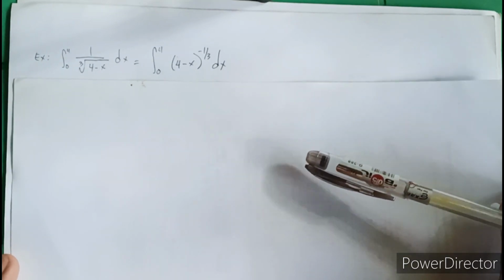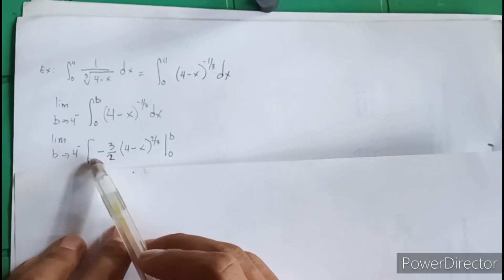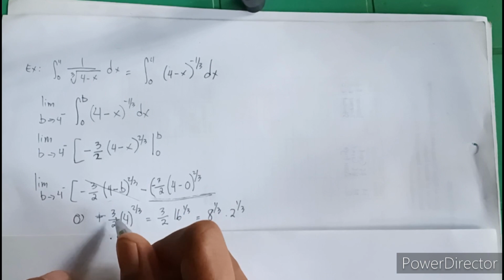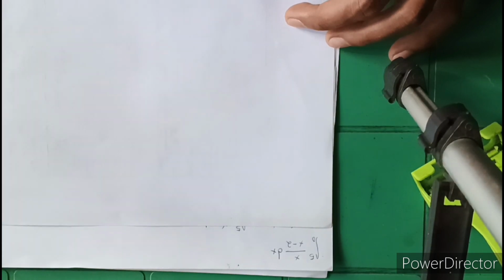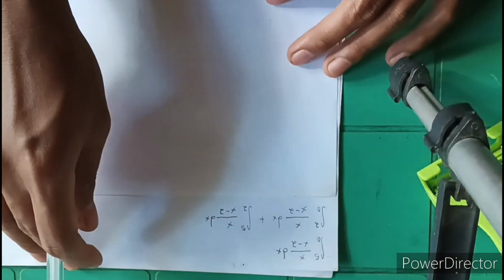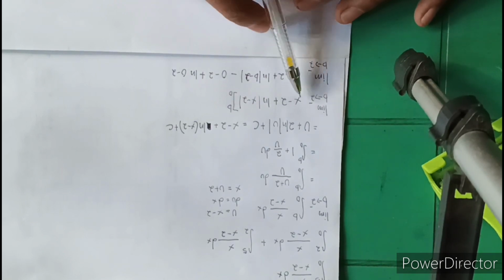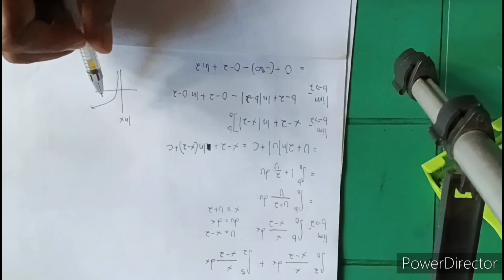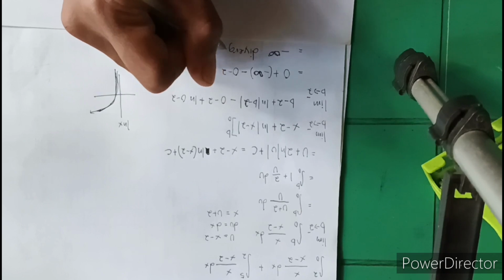Improper Integral discontinuous integrand